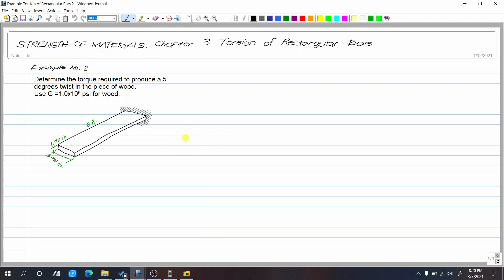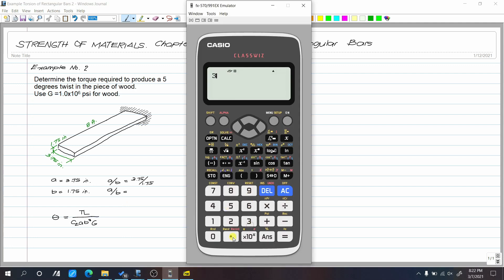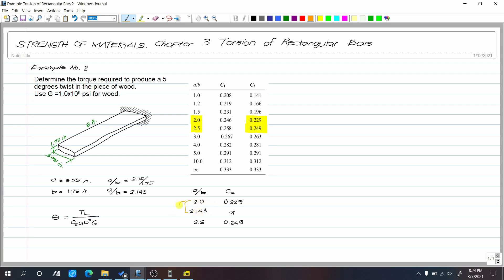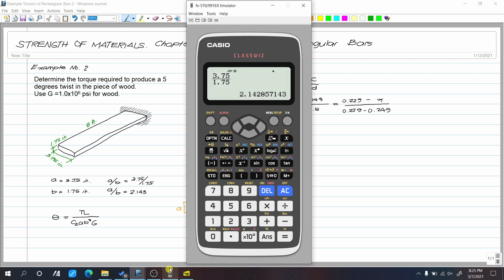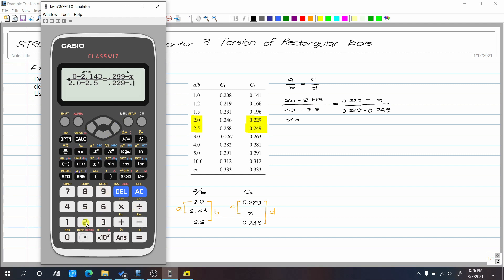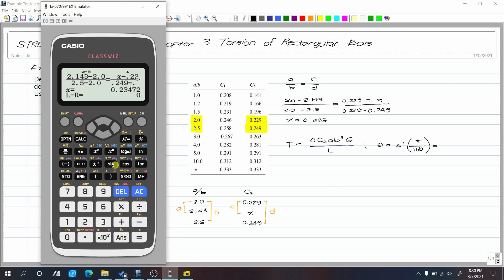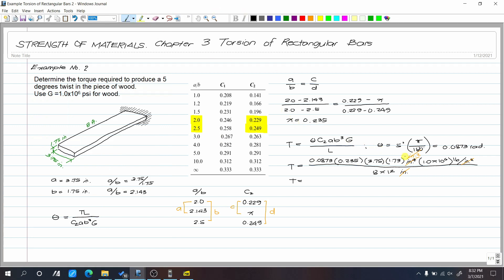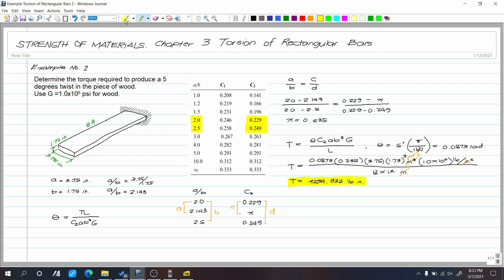Mechanics of Deformable Bodies Chapter 3 Torsion of Rectangular Bars Problem 2 (PH)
3.1
3.2 TorsionofThin-WalledTubes
3.3

God bless! :)